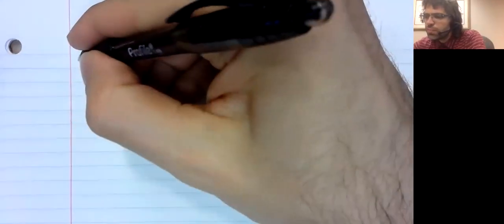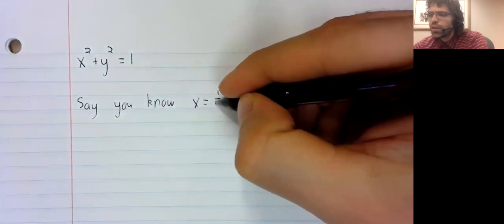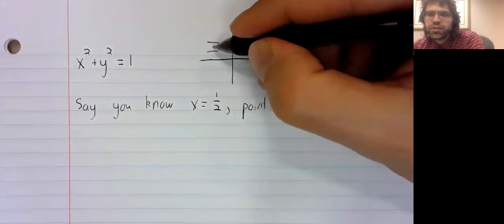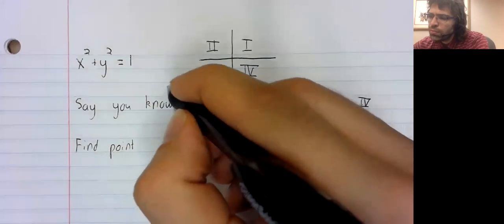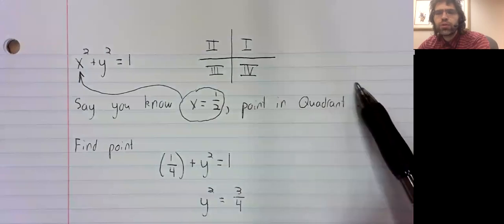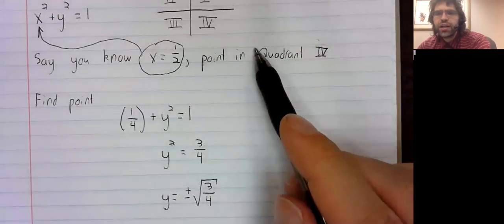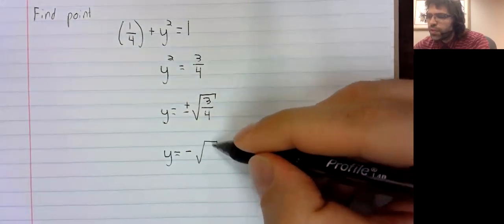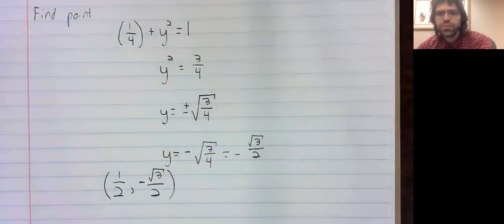Trig 1 1 Finding coordinates